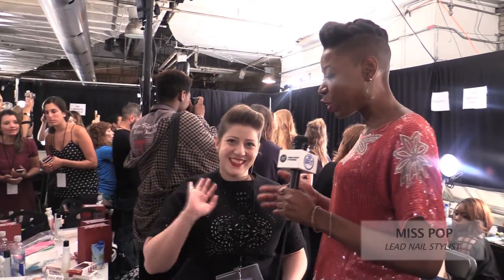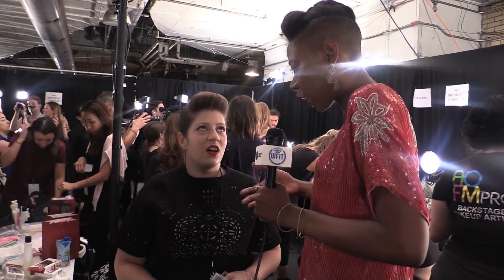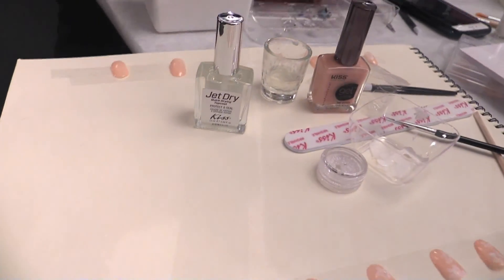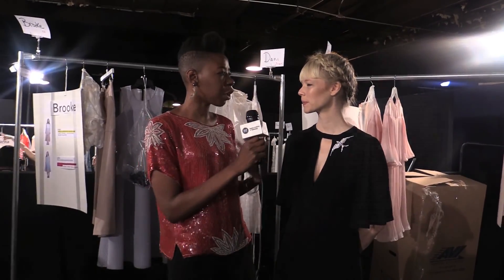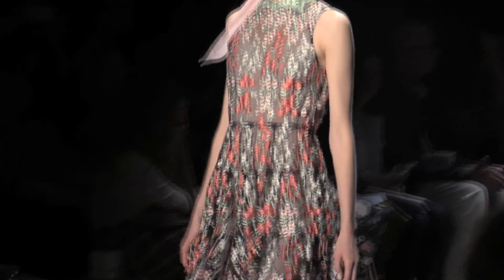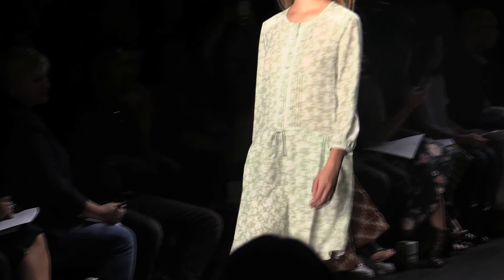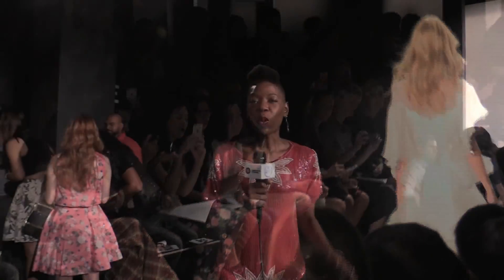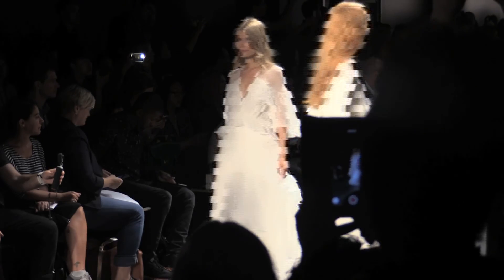Erin Fetherston SS2016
Senior Correspondent Jai Idowu covers Erin Fetherston Spring Summer 2016 for New York Fashion Week.